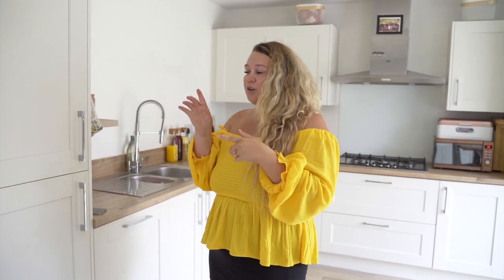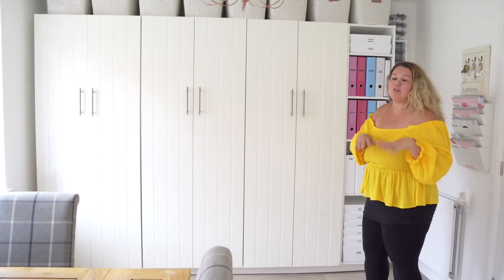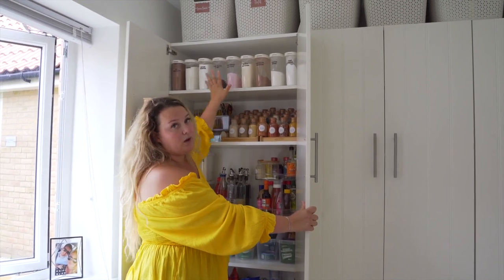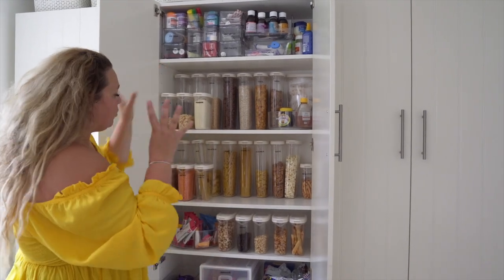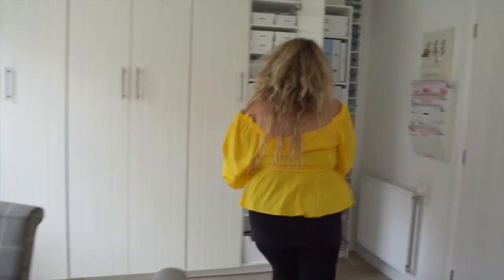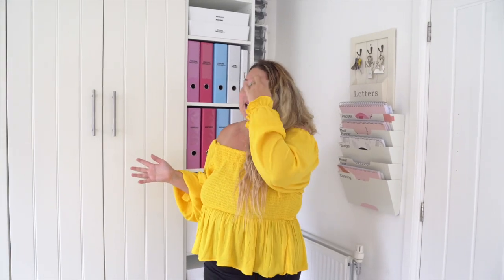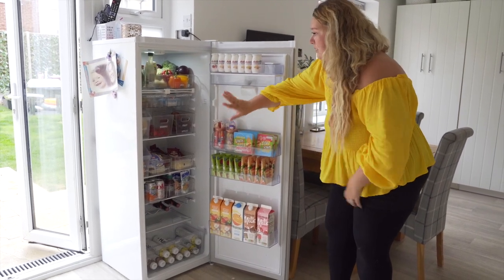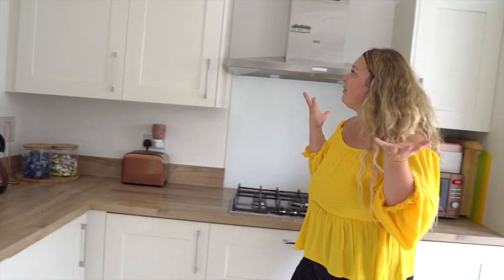So Here It Is.... I Created My Own Pantry!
You ask and you shall receive... my first YouTube walkthrough!

Go easy on me as it is my first video, but I hope that it provides all the organised satisfaction, tips and tricks that you would expect from a Pretty Perfect Video.

I have put all the links below, if I have missed anything let me know and I will pop it on 🙂